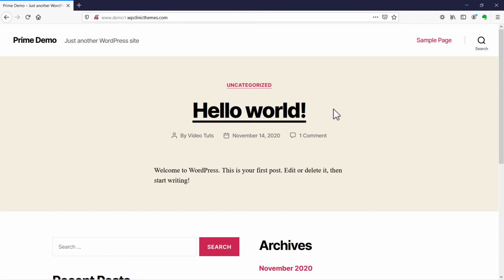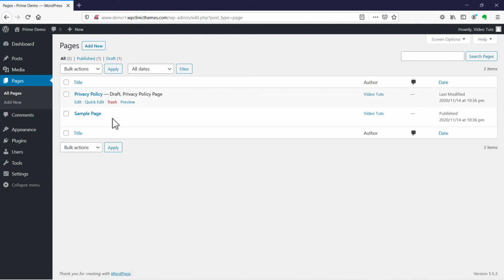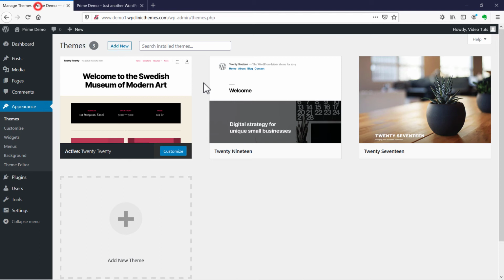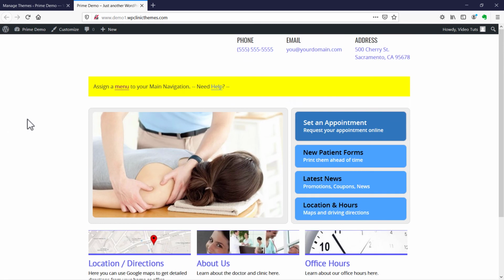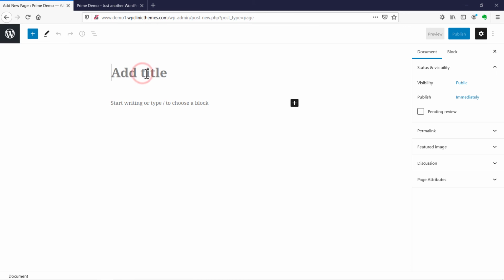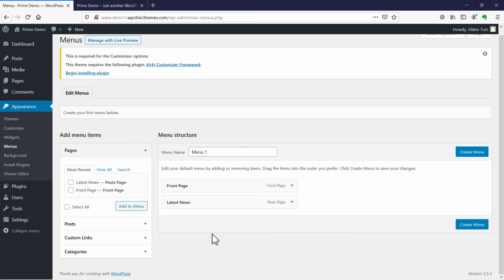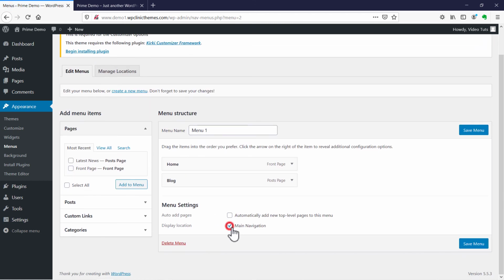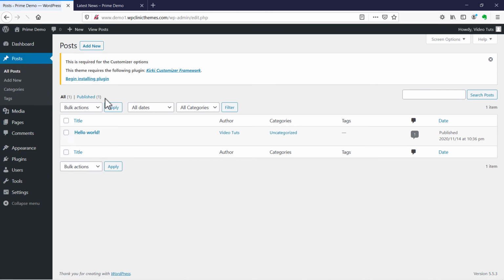Installing Theme on New Site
How to install the Clinic Pro Prime theme on a fresh WordPress installation, and a couple of setting for setting up the front page and main navigation.